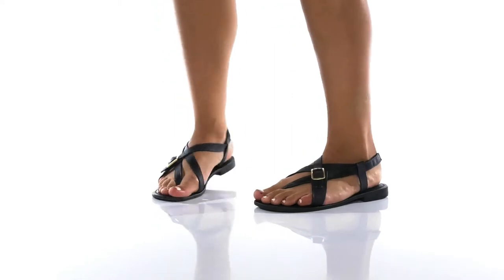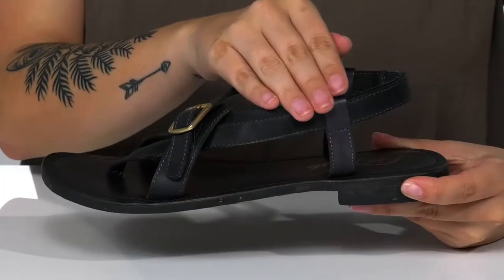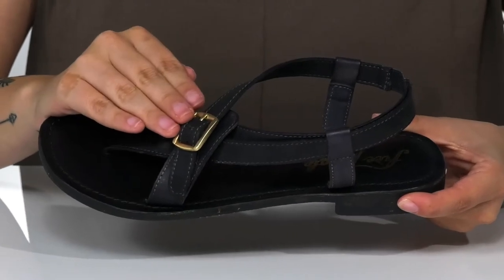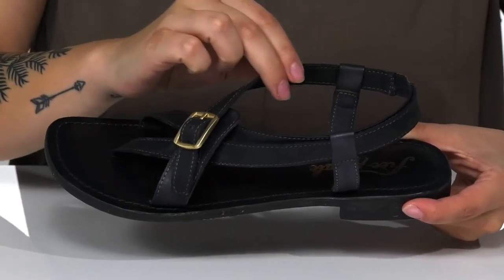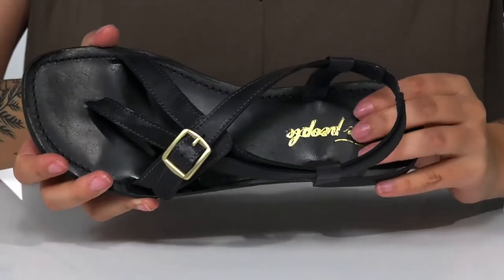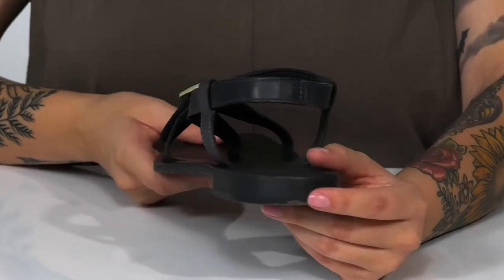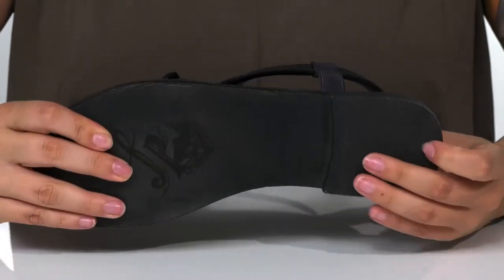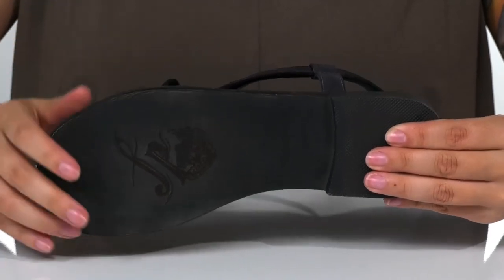Free People La Risa Flat Sandal SKU: 9559917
Expect the unexpected with the Free People&trade; La Risa Flat Sandal! It's an open-toe shoe with cross straps, an ankle strap, and adjustable top buckle closure.
Rounded square toe.
Leather lining and insole.
Leather outsole.
Imported.